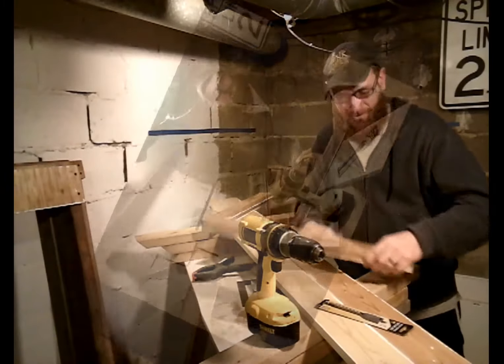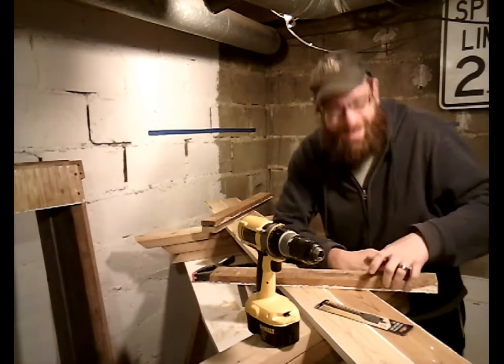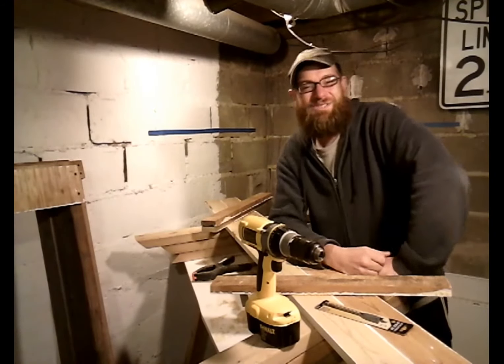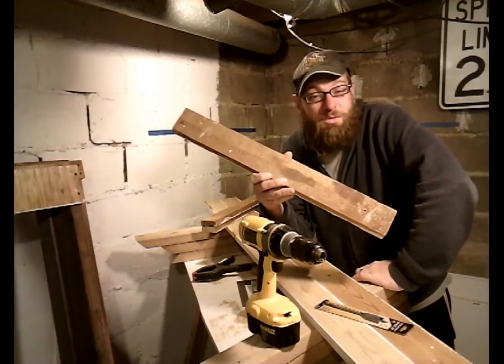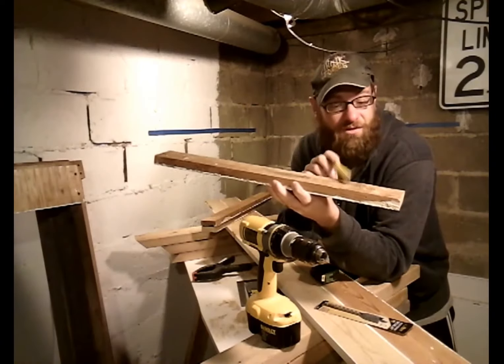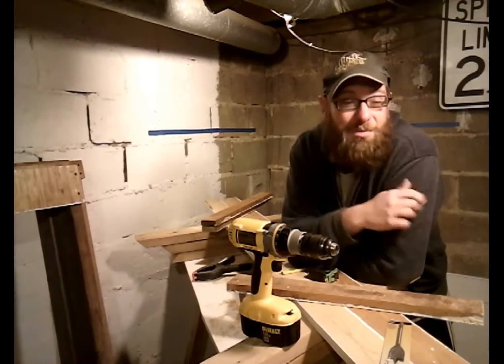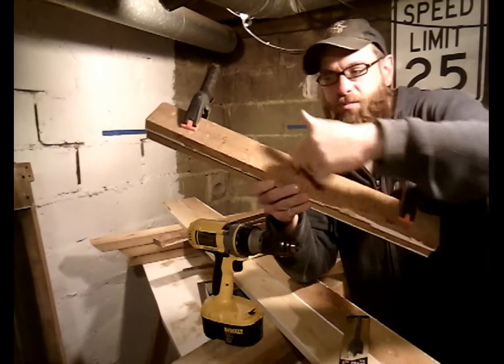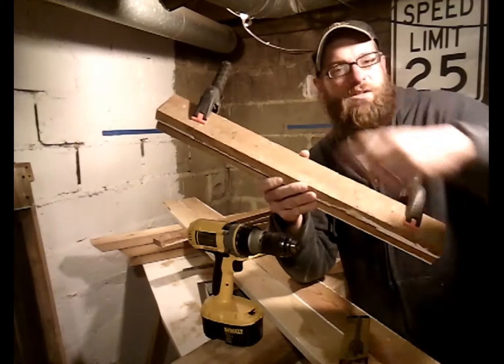Model Railroad Layout stringers (drilling holes)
Yo Whats up everybody! Whats going on!?

I talk about how i drill my holes in the stringers for the wiring.

Also if you have any questions please leave them in the comments and ill answer them in the Q&A Video.
Later, John (KIOTR)

If you feel led.

Hey everybody go check me out on my other social medias.

Guys, give it the old thumbs up, that would mean a lot. Thanks everybody!!